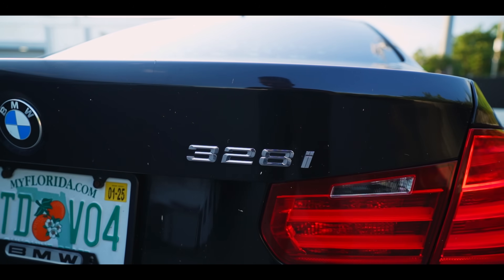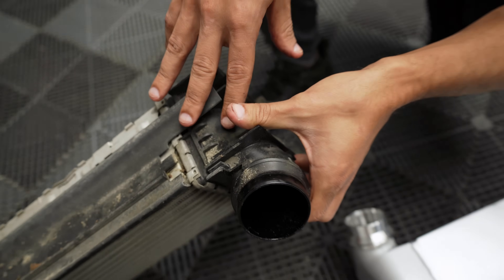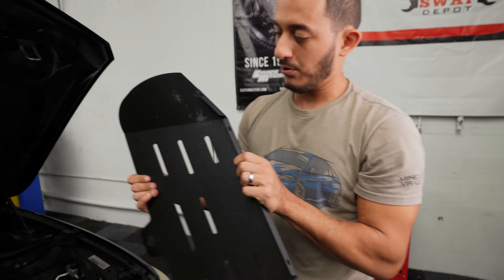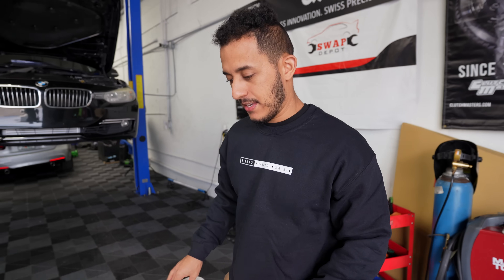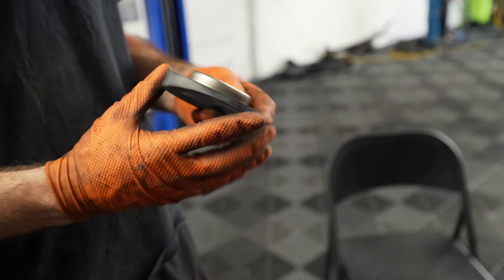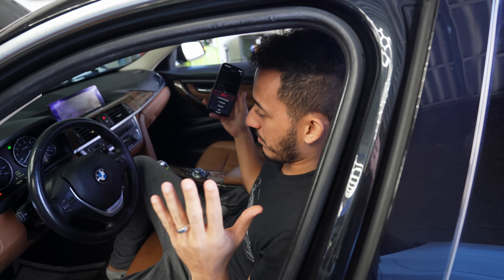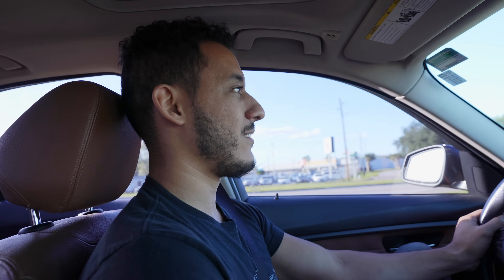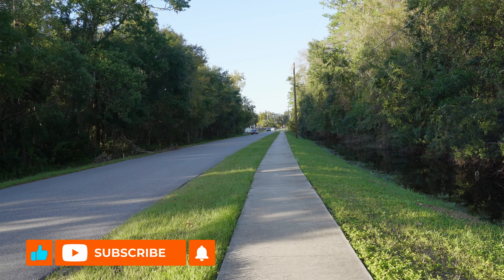Cheap And Neglected BMW F30 328i Get's Budget Performance Mods That Make Sense - N20/N26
Taking a budget car and giving it budget mods. The real question, is it even worth modifying a F30 328i with performance mods and a tune? I would say most people don't think so. We think otherwise however.